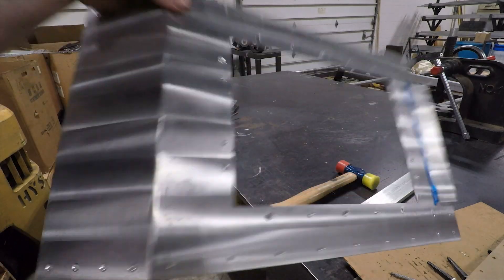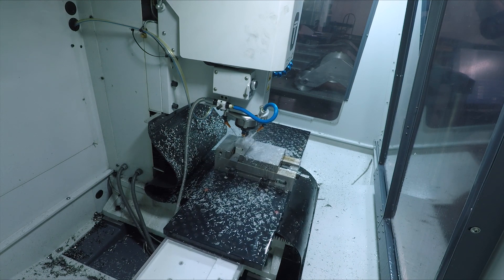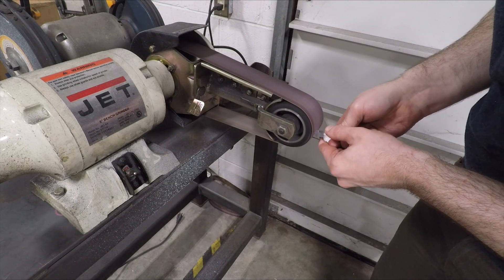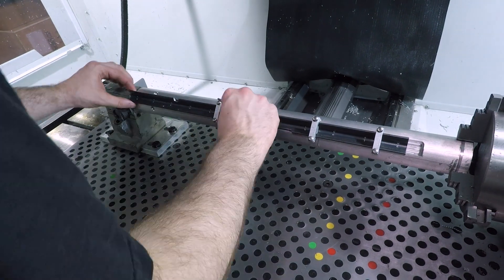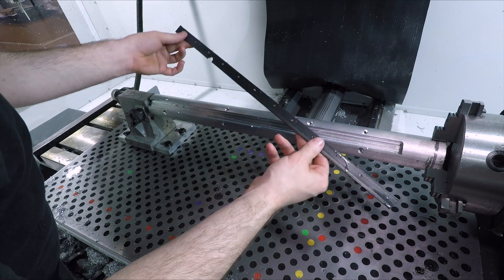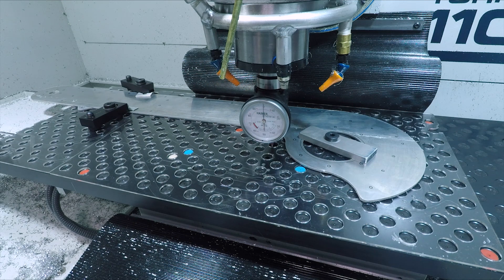Building Johnny 5 Part 7: Cradle Base & Lower Torso | WW260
Machining, Bending, and BEATING the Johnny 5 A frames, cradle base, and lower torso into shape using crude caveman style techniques--WHATEVER IT TAKES! We use nearly every machine and tool in the shop: plasma cutting, milling on the Tormach 1100M+, turning on the EMCO, 4th axis machining on the TM3P, welding, powder coating, hammering, vise bending, lasering, and hammering. you name it, we did it.